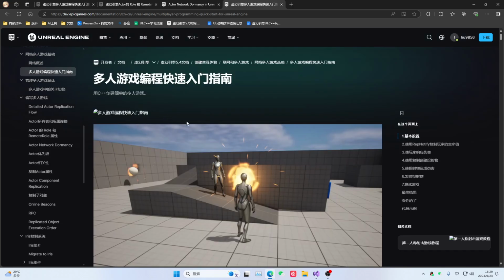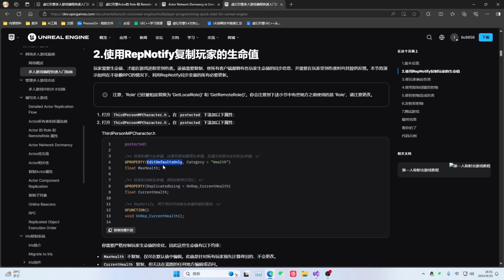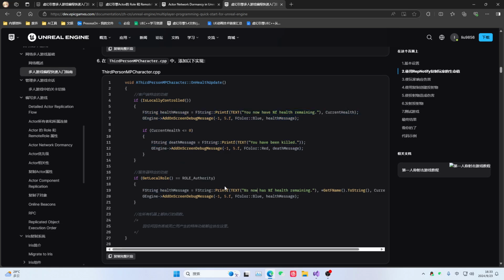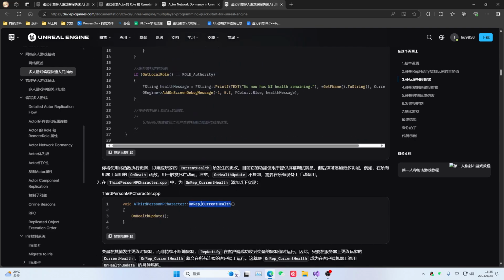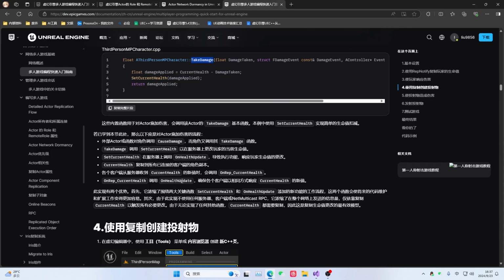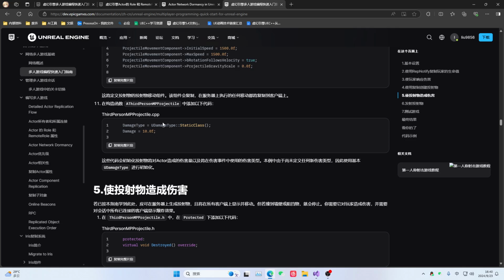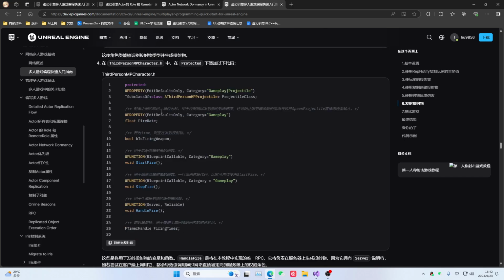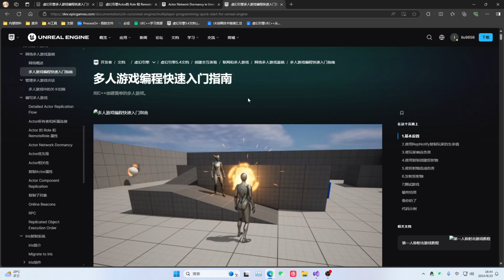UEC++ From Basics to Advanced | M35-010: Interpreting Multiplayer Programming Quick Start Guide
This lesson walks through Unreal's official 'Multiplayer Programming Quick Start' guide. The instructor explains the C++ code patterns for creating a replicated Character with health properties, including the GetLifetimeReplicatedProps registration, OnRep_Health callback, and TakeDamage override.

Key differences between Blueprint and C++ property replication are highlighted: in C++, you must manually call the OnRep function on the server after modifying the variable, whereas Blueprint automatically triggers RepNotify through its Set node. The projectile Actor class structure with ProjectileMovementComponent replication is also explained.

The guide covers the full damage pipeline: spawning a projectile on the server via RPC, applying damage on collision, destroying the projectile, and synchronizing the health change to all clients through property replication.